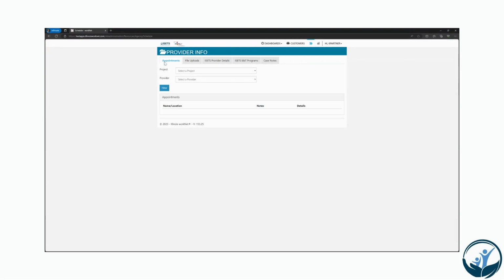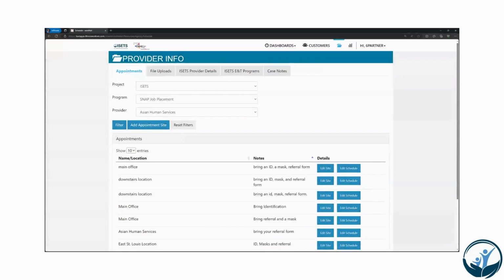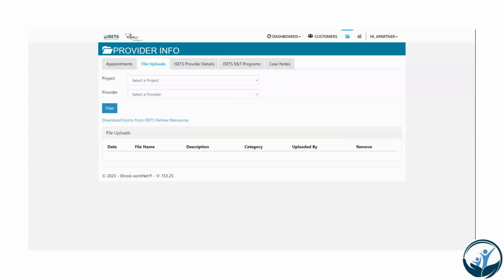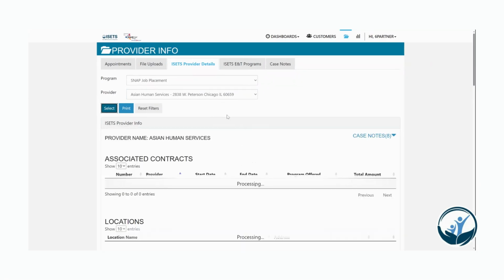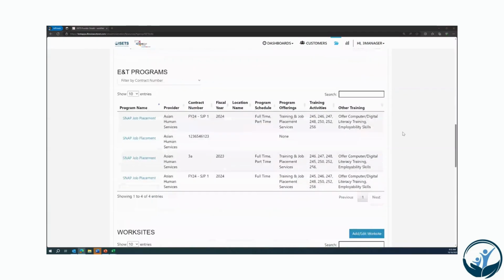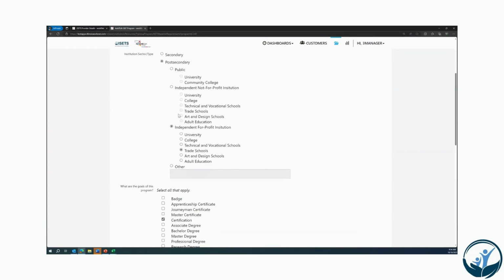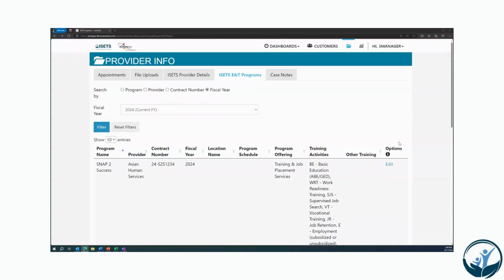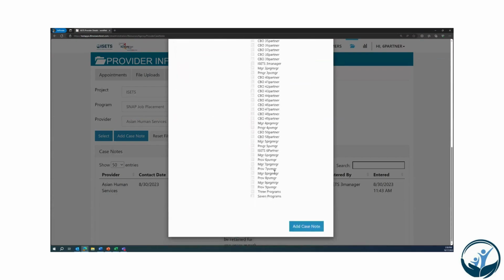ISETS Training video 2 - Provider Information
How to view your Provider Information, contracts, worksites, audits, and case notes.